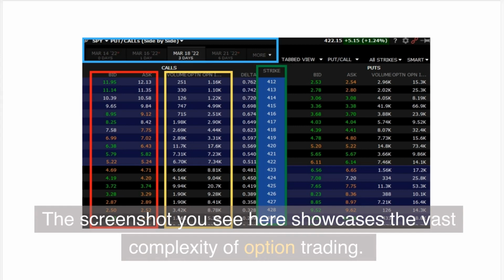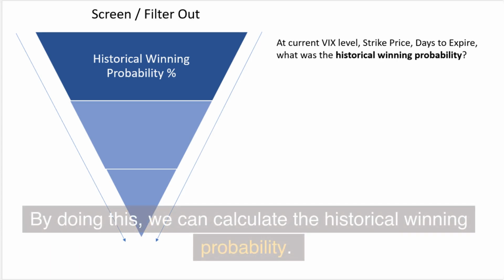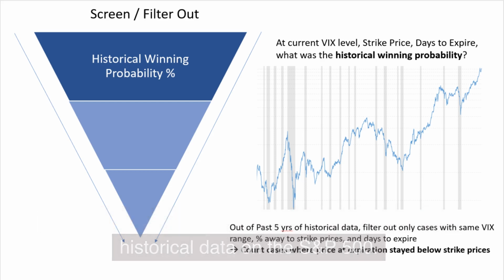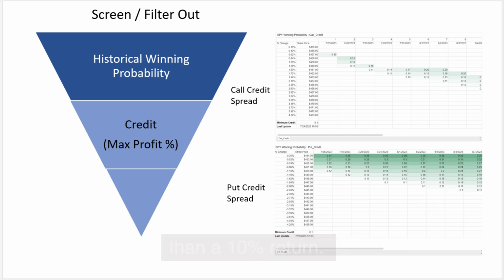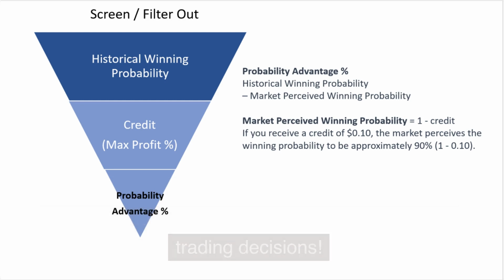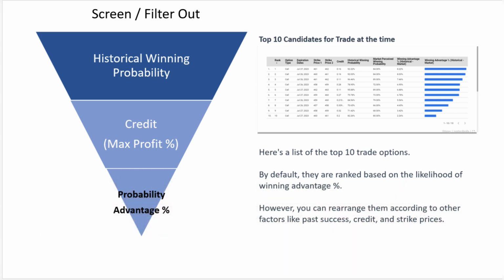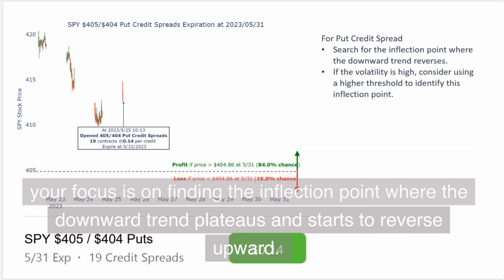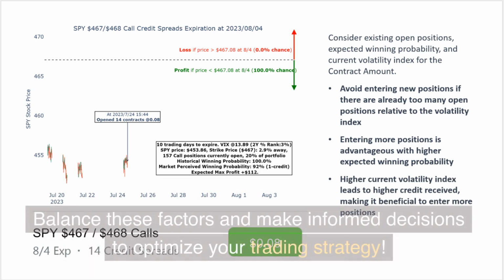Mastering Option Credit Spread Trading: A Comprehensive Guide to Using the Dashboard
Hey there! Welcome to our video where I'll walk you through using the dashboard page with ease and confidence, helping you make smarter trading decisions in the world of options. We'll cover essential factors like expiration dates, strike prices, option prices, bid-ask spreads, and trading volume. Learn how to choose the best option credit spread for your trade, with a focus on historical winning probability percentage and credit considerations.

Discover how to save time and make informed decisions using the dashboard's features, like historical winning probabilities for call and put credit spreads. We aim for at least a 10% return from credit spreads and explore the probability advantage % to gain an edge.

The dashboard's flexibility lets you customize your view and trade with confidence. Timing is crucial, so we'll explore chart analysis and specific strategies for call and put credit spreads. Find the right contract amounts to optimize your winning probability and minimize risk.

Keep learning and unlock the full potential of option credit spread trading! Happy trading!